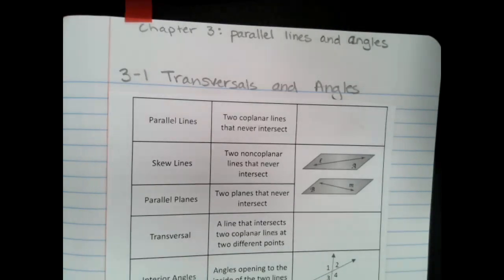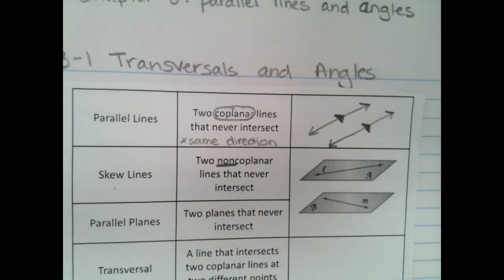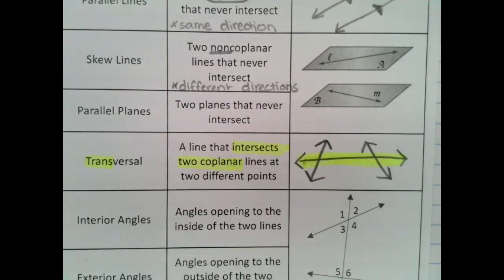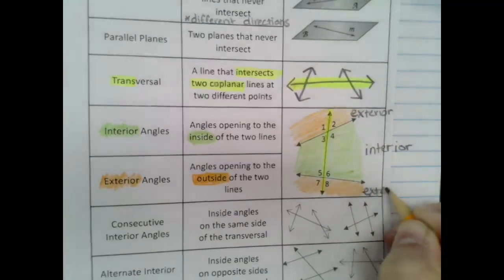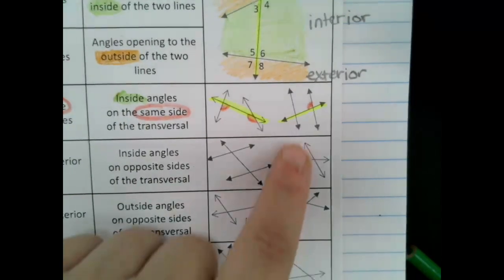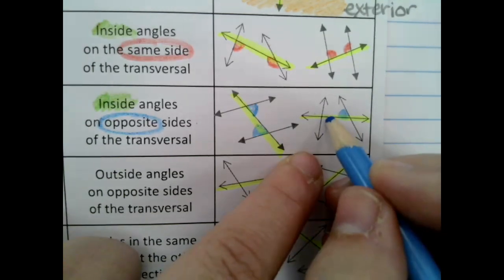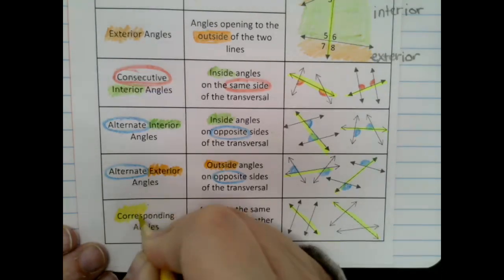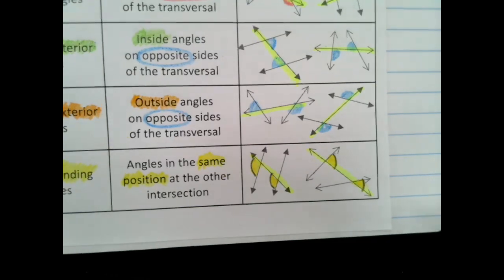3-1 Transversals & Angles (10/21/24)